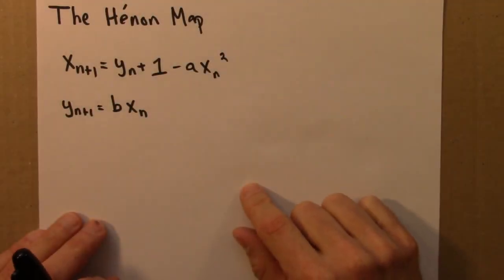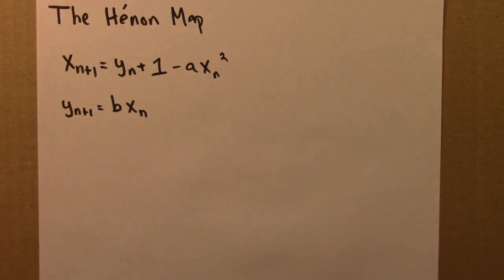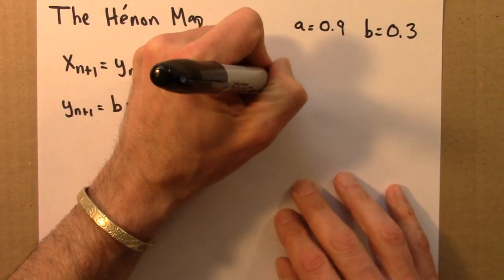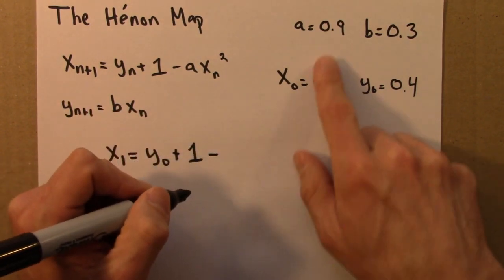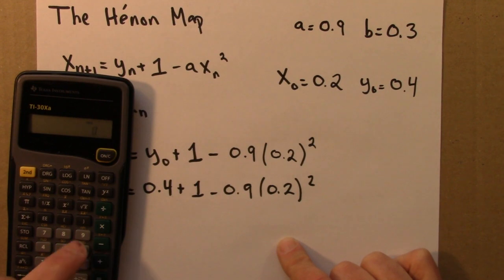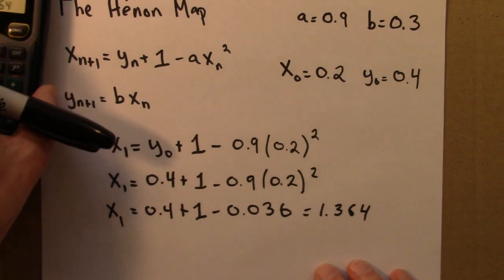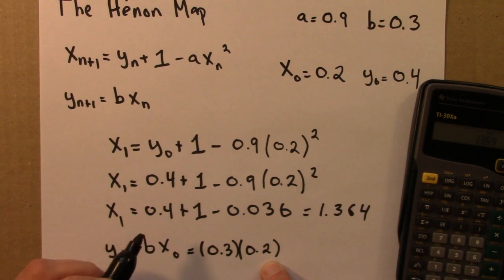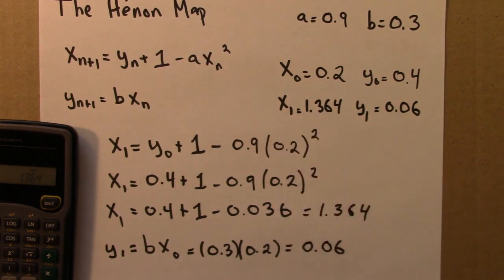Dynamical Systems And Chaos: The Hénon Map Part 1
These are videos form the online course ‘Introduction to Dynamical Systems and Chaos’ hosted on Complexity Explorer. With these videos you'll gain an introduction to the modern study of dynamical systems, the interdisciplinary field of applied mathematics that studies systems that change over time.

Topics to be covered include: phase space, bifurcations, chaos, the butterfly effect, strange attractors, and pattern formation.  The course will focus on some of the realizations from the study of dynamical systems that are of particular relevance to complex systems:

1.  Dynamical systems undergo bifurcations, where a small change in a system parameter such as the temperature or the harvest rate in a fishery leads to a large and qualitative change in the system's behavior.

2.  Deterministic dynamical systems can behave randomly.  This property, known as sensitive dependence or the butterfly effect, places strong limits on our ability to predict some phenomena.

3.  Disordered behavior can be stable.  Non-periodic systems with the butterfly effect can have stable average properties.  So the average or statistical properties of a system can be predictable, even if its details are not.

4.  Complex behavior can arise from simple rules.  Simple dynamical systems do not necessarily lead to simple results.  In particular, we will see that simple rules can produce patterns and structures of surprising complexity.